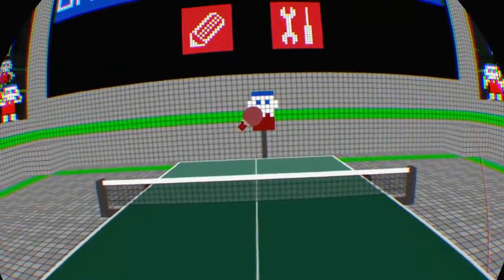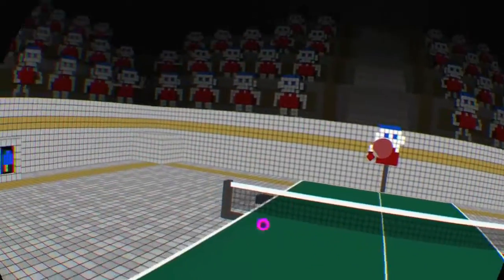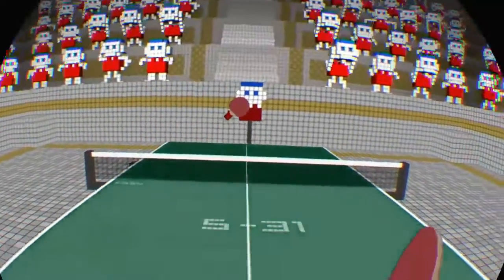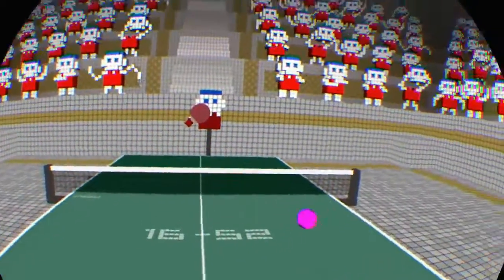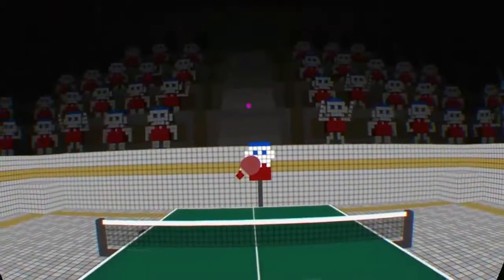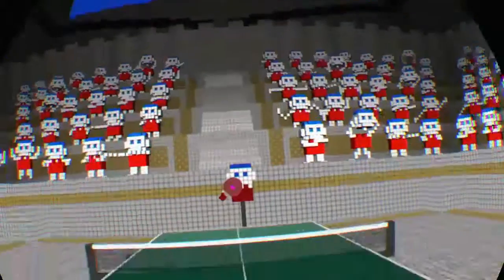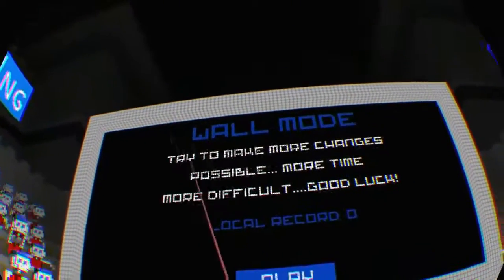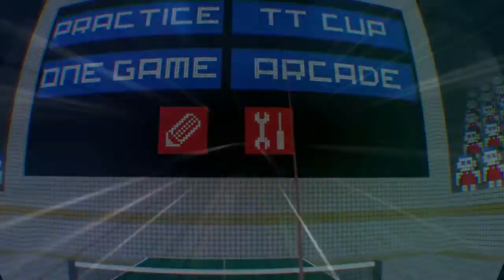VR Ping Pong - PSVR (PlayStation VR) - Gameplay With Commentary